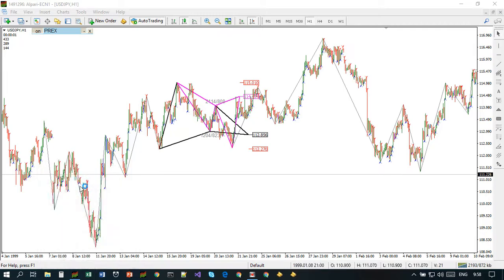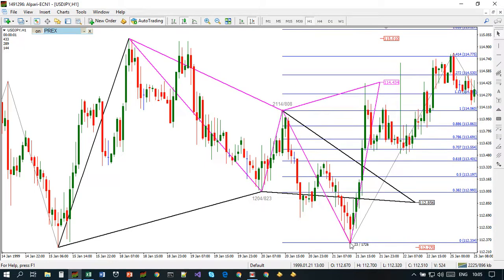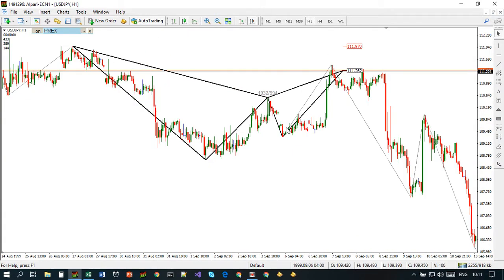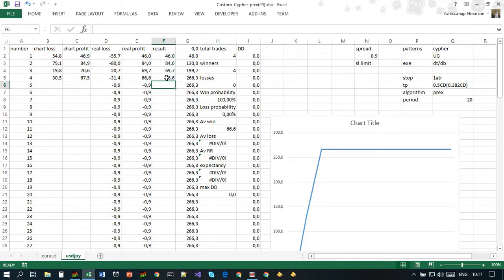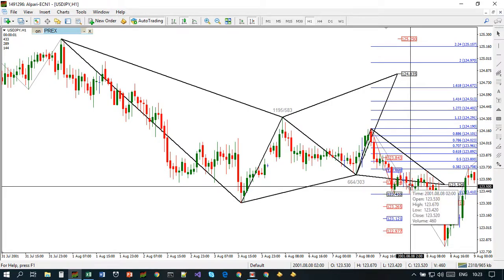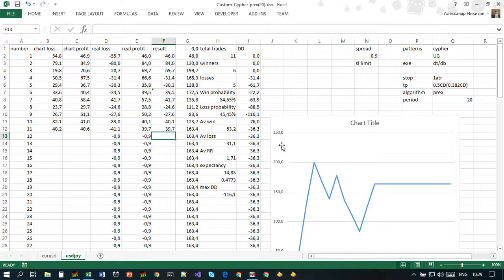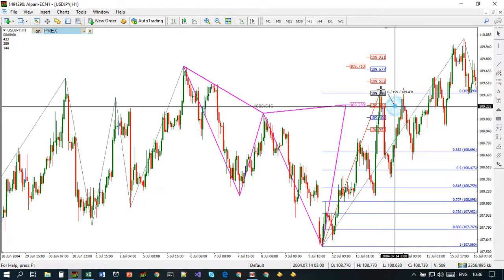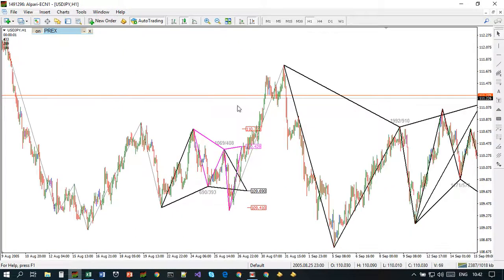Amazing USDJPY results. Part 1